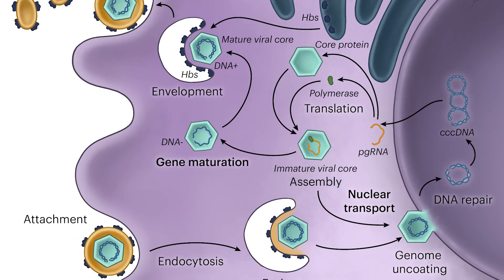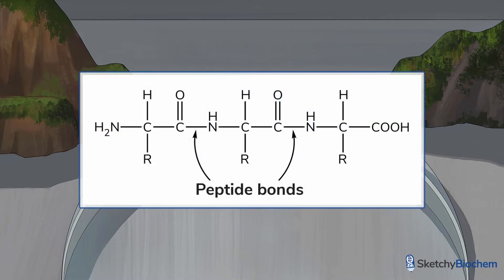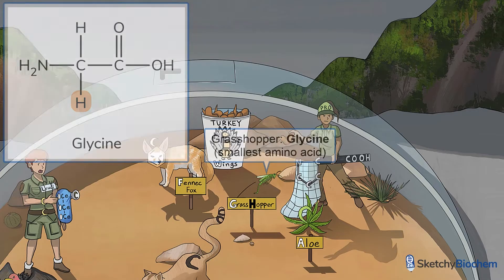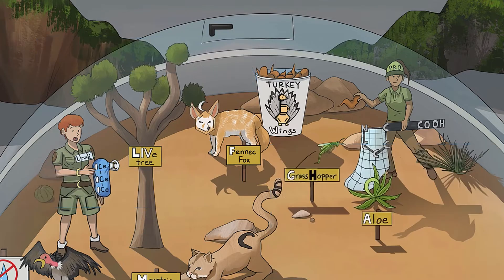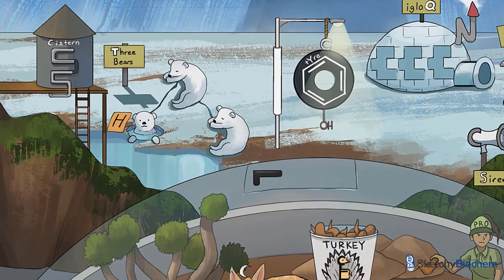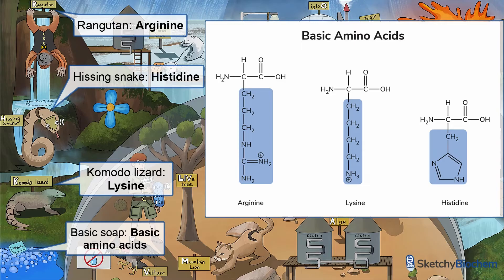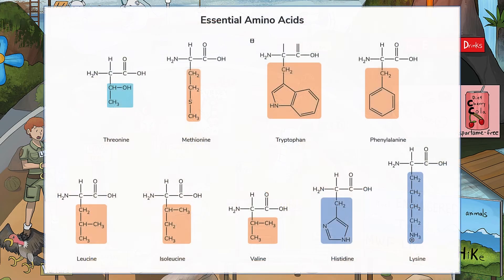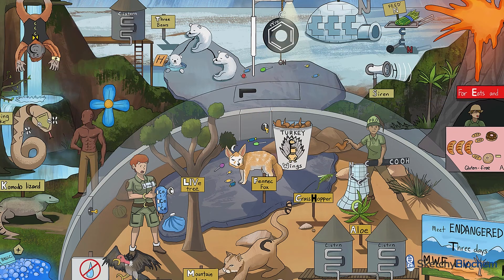Amino Acids | Proteins | MCAT Biochemistry Review | Sketchy MCAT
Stop by the Amino Animal Zoo to get your polar bearings on the structure and classification of the major amino acids. Yep, in this Biochemistry lesson, we break down proteins into their fundamental building blocks on a walk around a perfectly organized collection of exotic animals and overpriced food. Get your fill of turkey wings, and all that tryptophan will ensure you’re well rested for the semester!

Are you studying for the MCAT? Sketchy MCAT covers all your content review for the MCAT in easy to digest videos. We use visual learning and storytelling to bring you high-yield MCAT content.